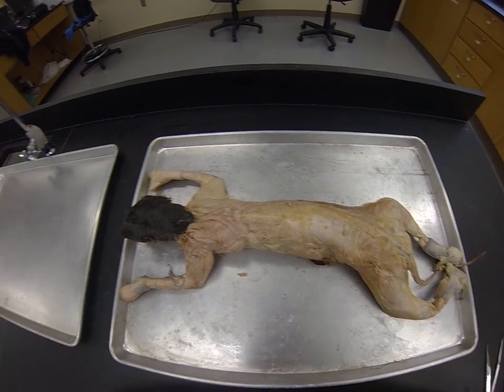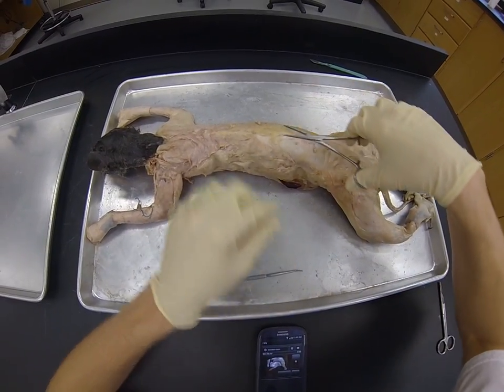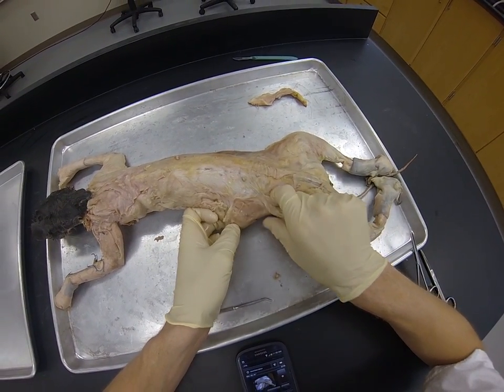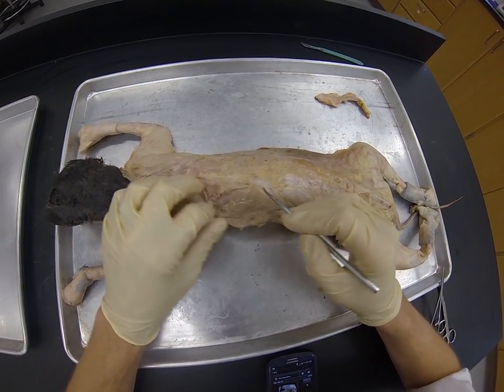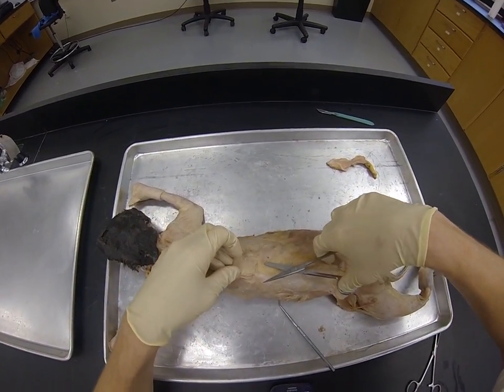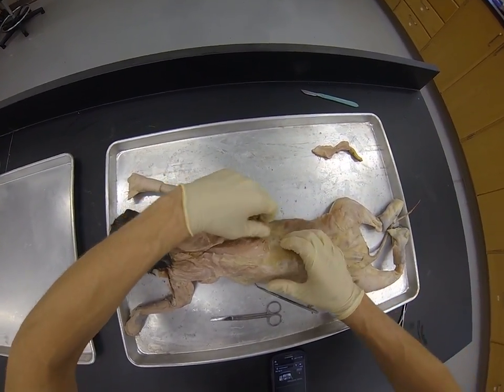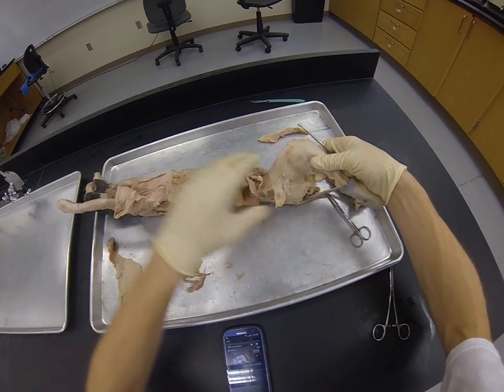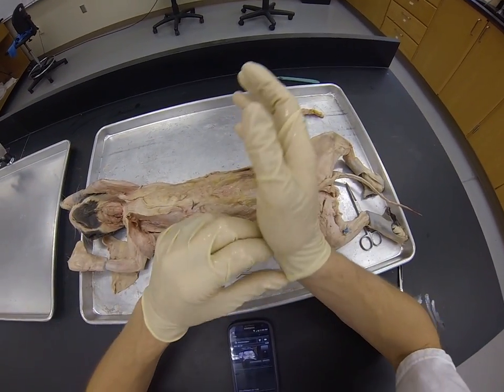How to dissect Cat Muscles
Video tutorial on how to expose superficial and deep muscles of the cat.